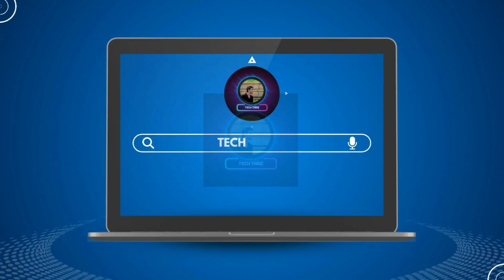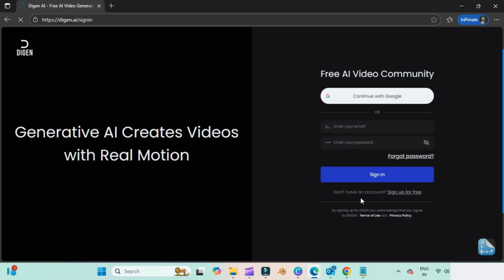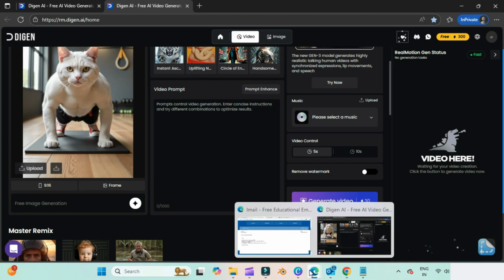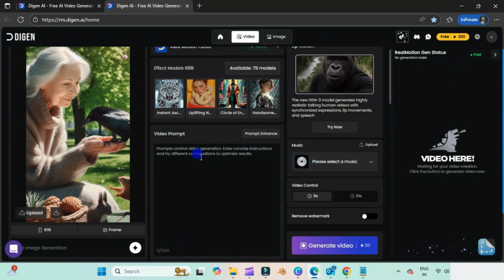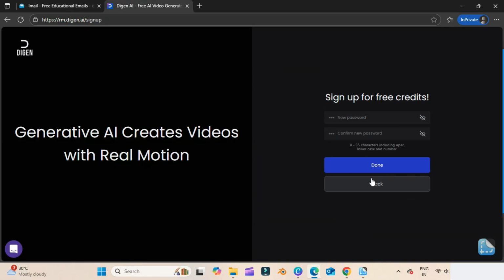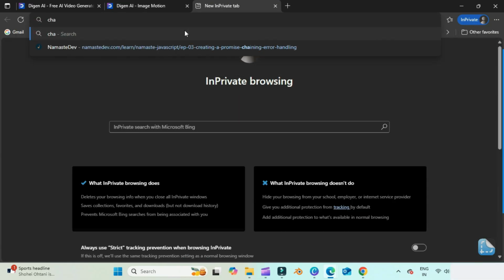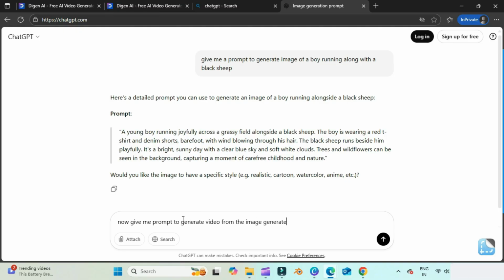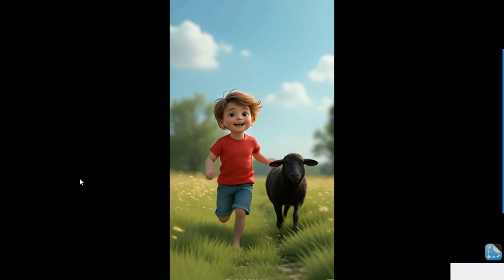Unlimited Free AI Video Trick | How to Make Unlimited AI Videos in Minutes | Viral YouTube Hack 2025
🚀 Want to know how to generate unlimited AI videos for FREE in 2025? In this video by TechTanz, I’ll reveal the secret AI video tricks and hacks that let anyone create viral videos in just minutes — no editing skills needed! 🎬✨

Whether you’re making content for YouTube, Shorts, Instagram Reels, or TikTok, these AI tools and strategies will help you create unlimited viral content and grow your channel faster than ever. 💡

✅ In this video from TechTanz, you’ll learn:

How to create unlimited AI videos instantly

Powerful AI video generation hacks for beginners

Step-by-step guide to grow your channel with AI

🔥 Perfect for creators who want to go viral with AI and never run out of content ideas!